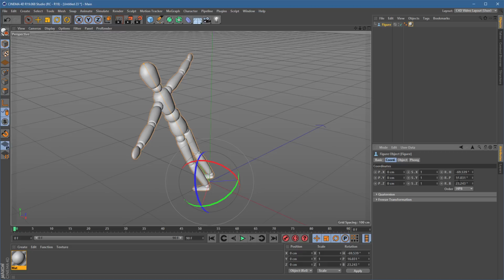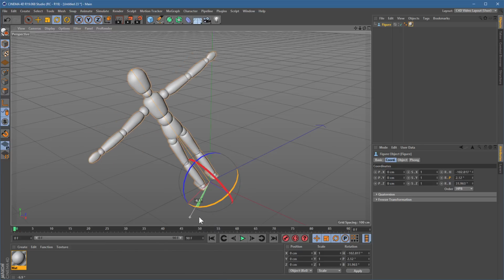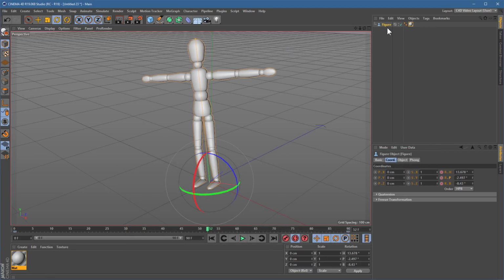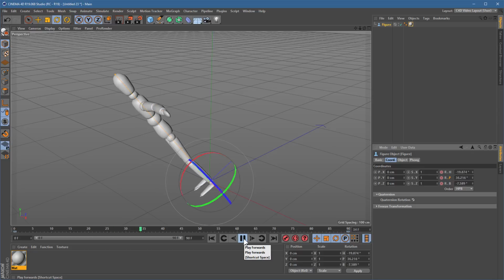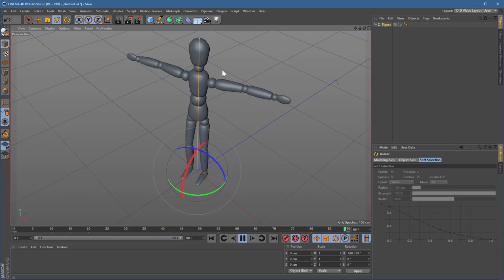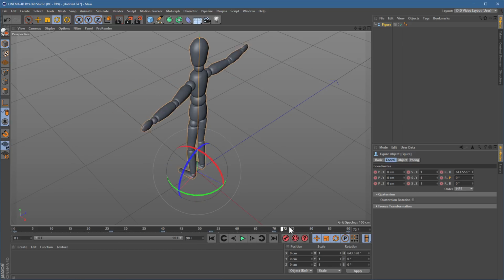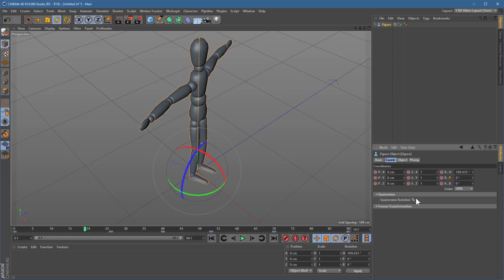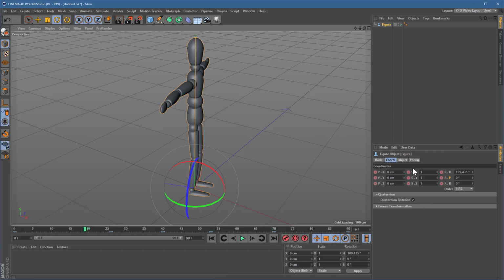Cinema 4D Quaternion Rotations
In this video I show you one of the least understood, yet coolest and easy to use animation features Cinema 4D has to offer. Don't let the scary quaternion name put you off, this one could solve a lot of your animation headaches with just a single button.